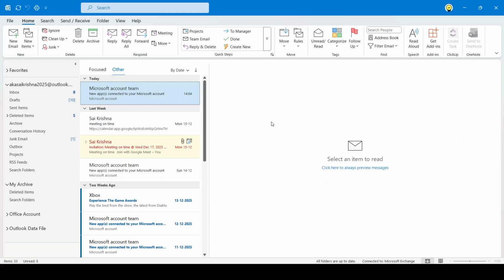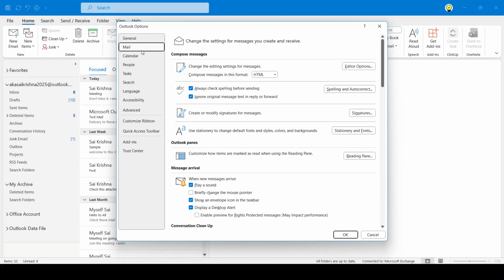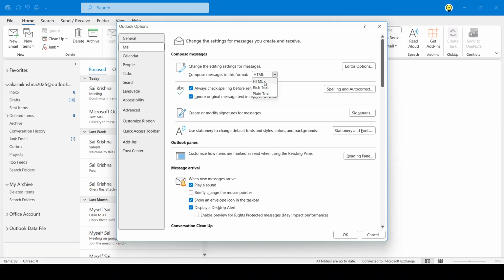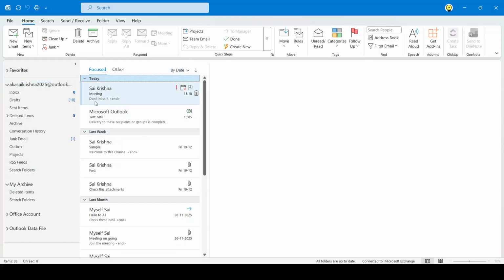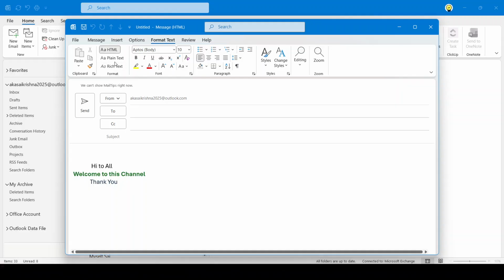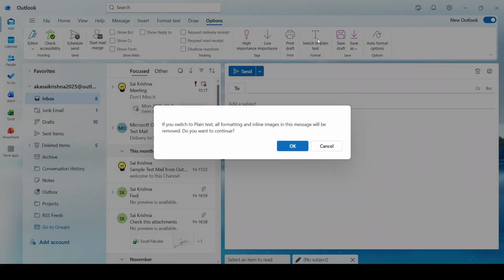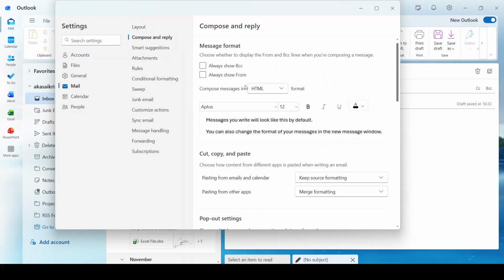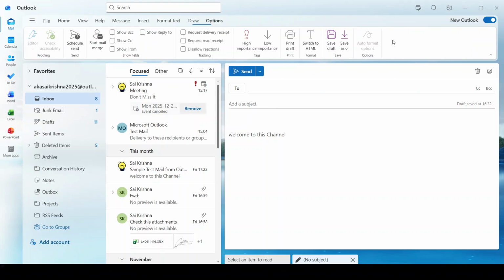How To Change Message Format From HTML To Rich Text Or Plain In Outlook 2026 (Step By Step)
In this video, I will show you How To Change Message Format From HTML To Rich Text Or Plain In Outlook, step-by-step guide.

In This Video, We'll Show You 👇
Change Message Format Outlook
Html To Rich Text Outlook
Rich Text To Plain Text Outlook
Outlook Email Format
Convert Email Format Outlook
Outlook Plain Text
Outlook Rich Text
Outlook Html Email
How To Change Email Format Outlook
Outlook Message Settings
Change Default Email Format Outlook
Outlook Compose Format
Outlook Email Composition
Outlook Tutorial
Outlook Tips
Outlook Guide
Outlook Help
Microsoft Outlook
Email Formatting